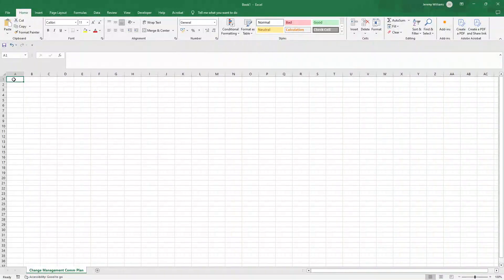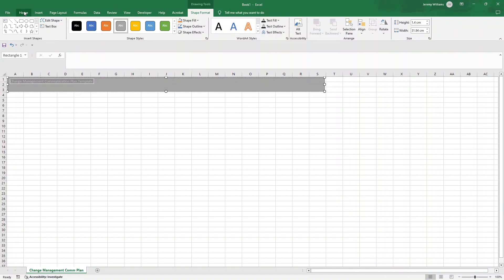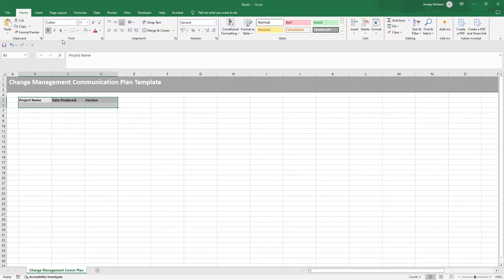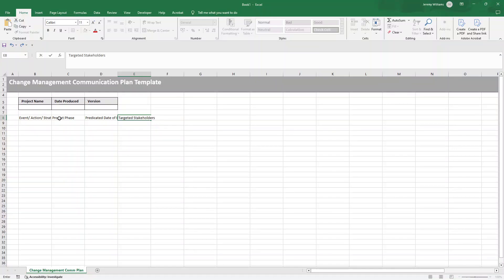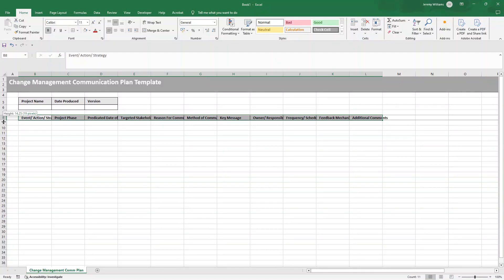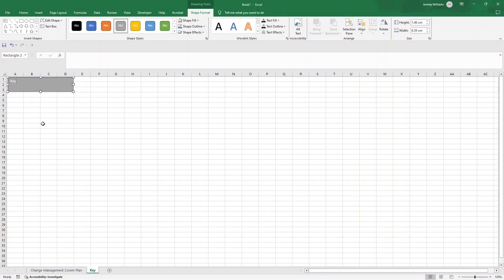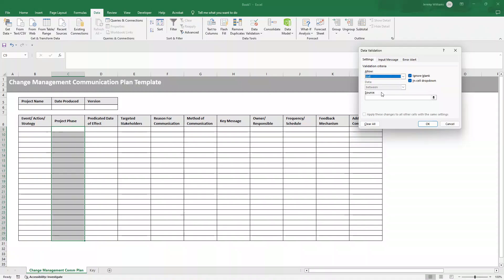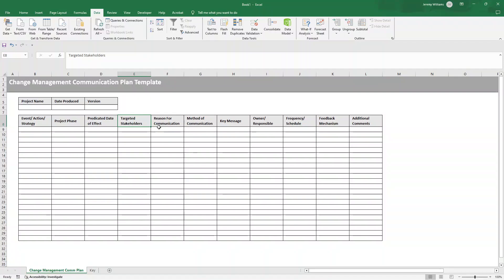How To Create A Change Management Communication Plan Template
In this video, I walk you through how to create a Change Management Communication Plan Template in Excel.